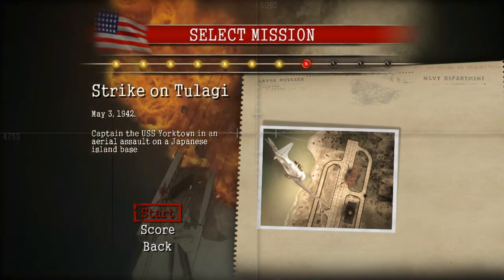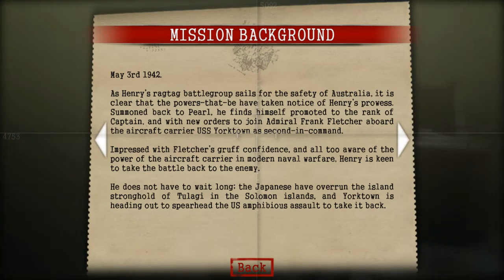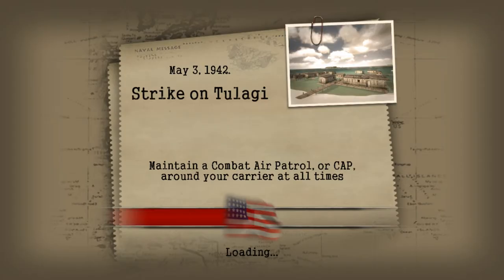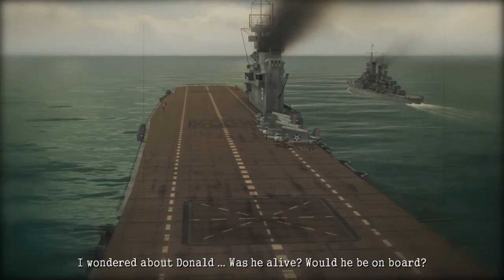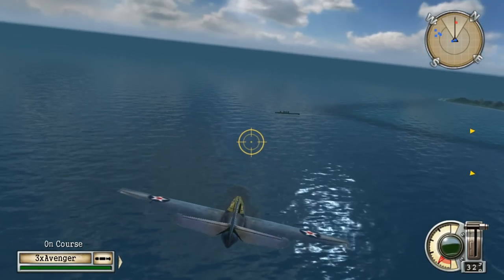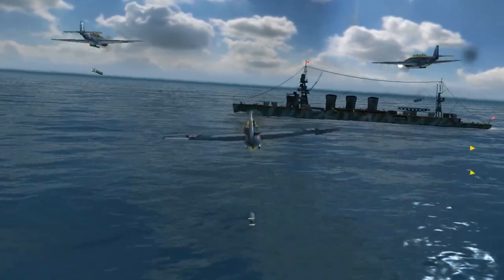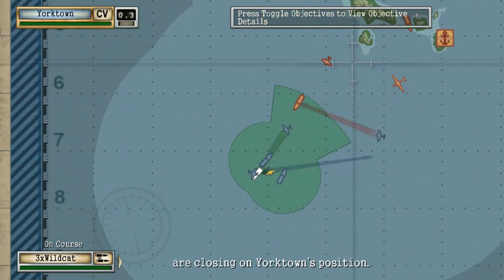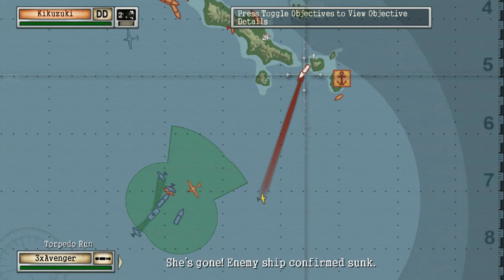Let's Play - Battlestations Midway Campaign - Mission 8: Strike on Tulagi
Welcome to Battlestations Midway, a ship and flight action game set in the Pacific in the earliest stages of WW2!

The Japanese have begun their assault by striking the US Pacific Fleet at Pearl Harbor on December 7, 1941 and it is up to us to take control of the situation and stop the Japanese advance in the Pacific before they threaten the West Coast. We play the roles of a young Naval commander named Henry Walker as he takes the reigns of some of the best ships the Navy has to offer. We also get some action as Donald Locklear, a Marine pilot serving aboard the Lexington following his return from China. We must hold the Japanese and inflict as much damage as possible while the US war effort gears up between Pearl Harbor and Midway. To Battlestations!